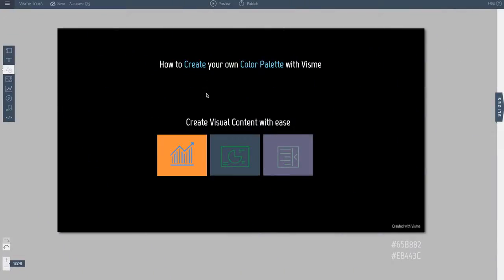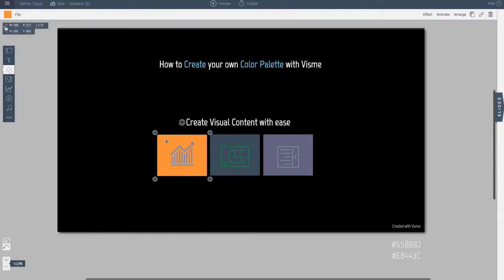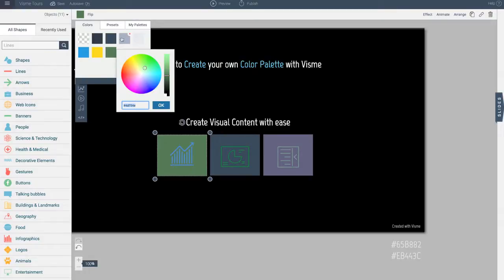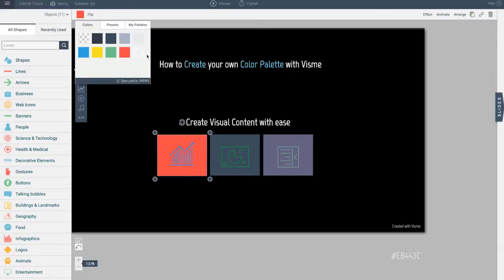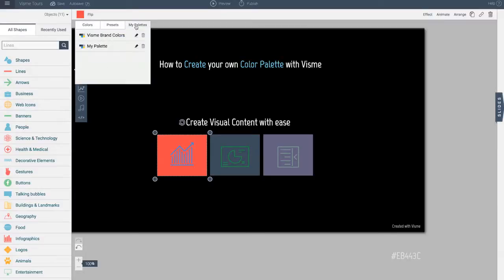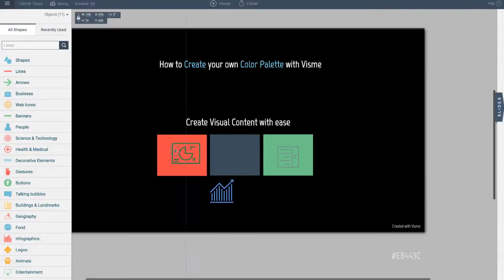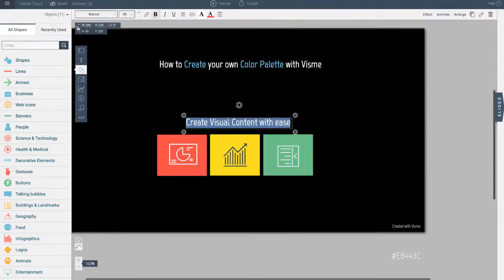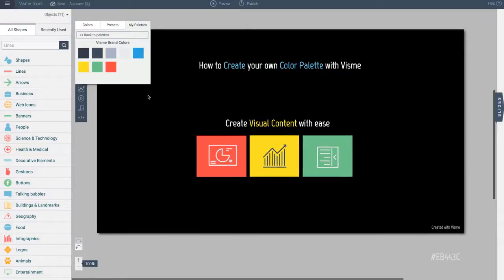How to Create a Brand Color Palette for Presentations and Infographics